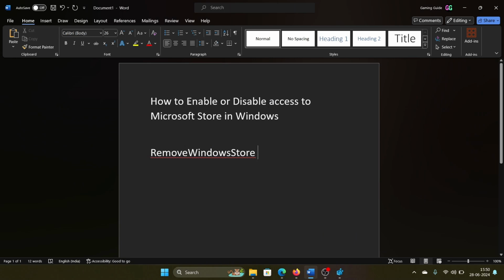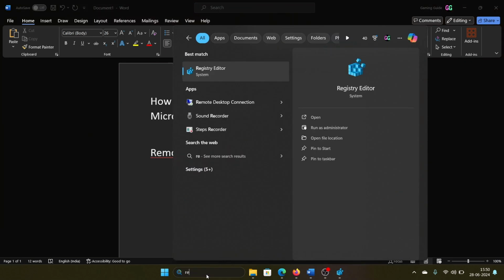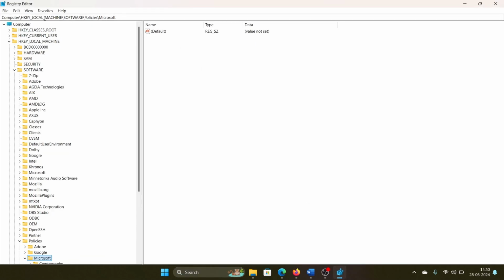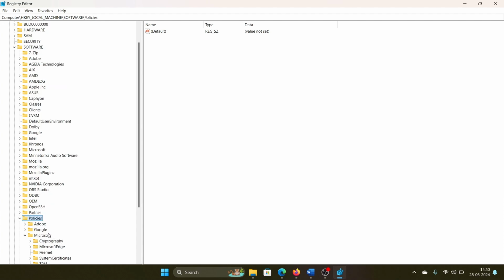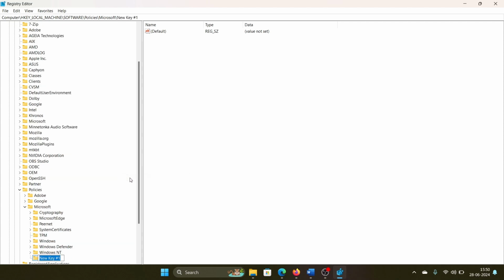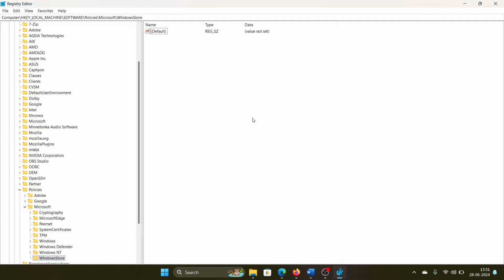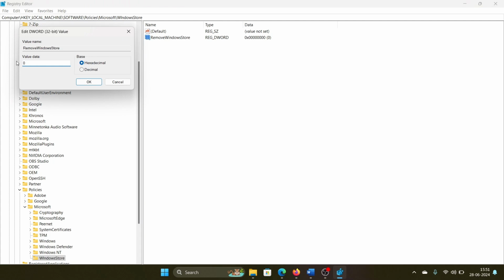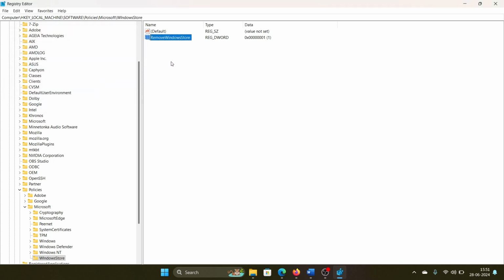How to Enable or Disable Access to Microsoft Store in Windows 11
Video Title: How to Enable or Disable Access to Microsoft Store in Windows 11

If you wish to Enable or Disable access to Microsoft Store in Windows , then please watch this video.